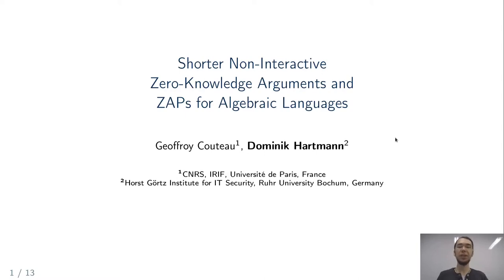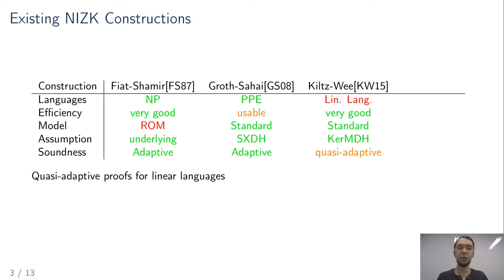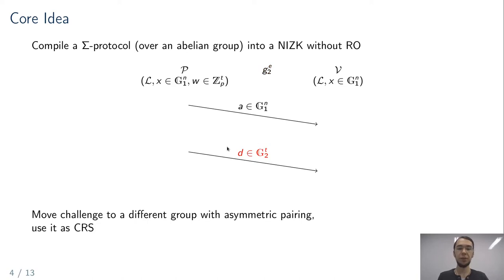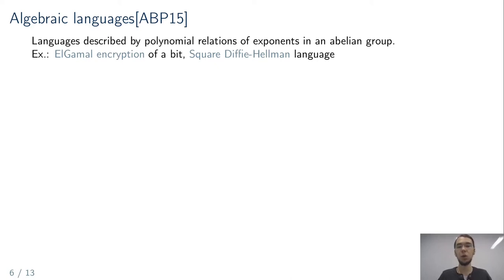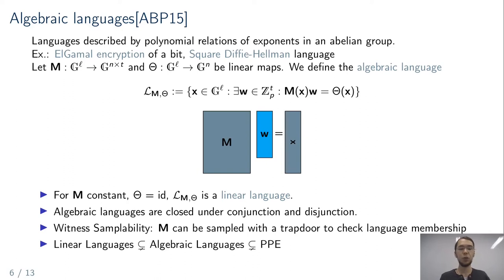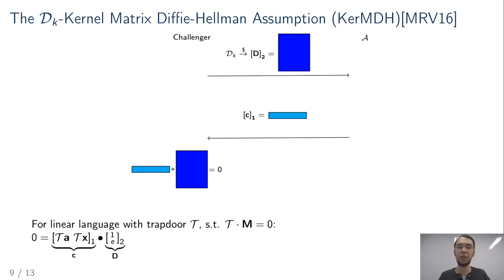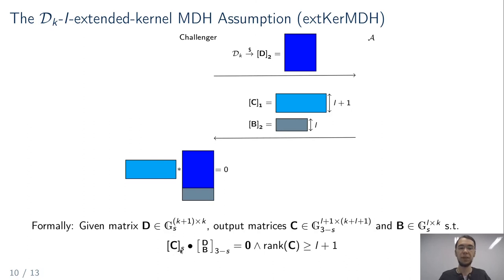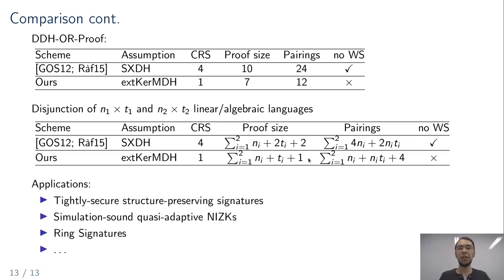Shorter Non-Interactive Zero-Knowledge Arguments and ZAPs for Algebraic Languages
Paper by Dominik Hartmann, Geoffroy Couteau presented at Crypto 2020